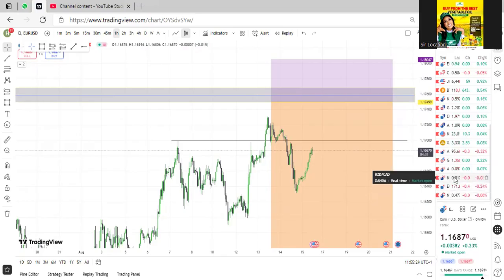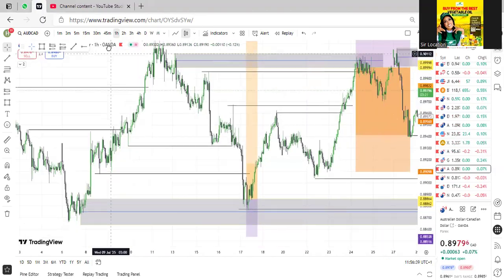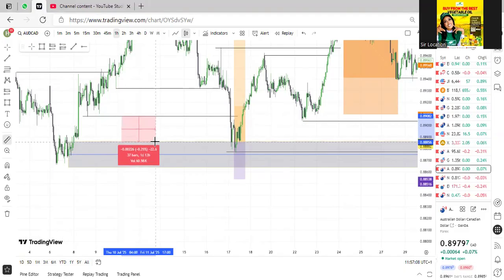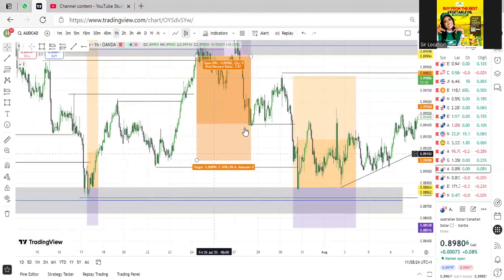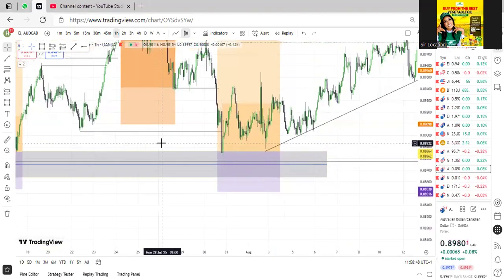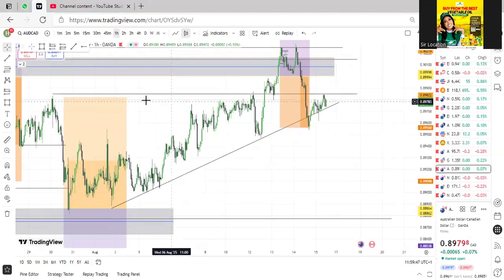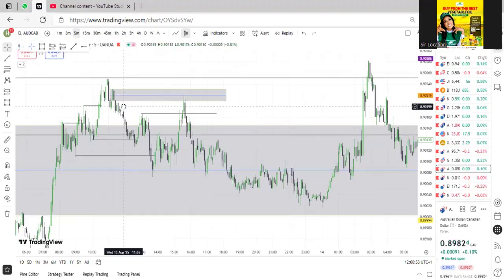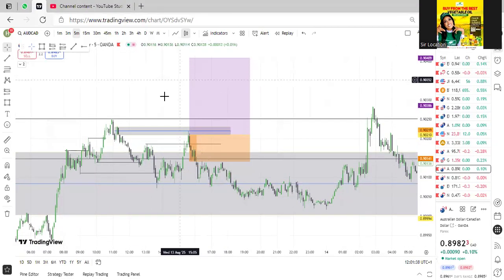Perfect entery setups after liquidity grab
How to trade liquidity like a pro